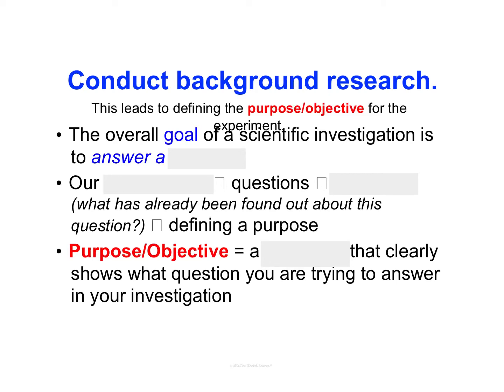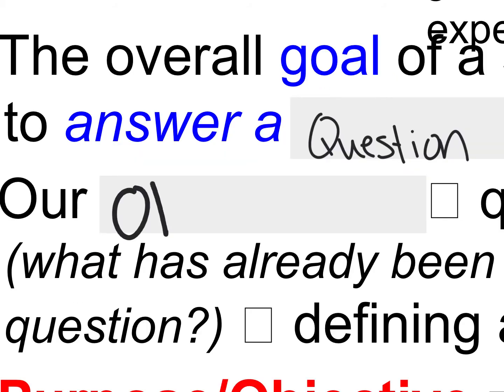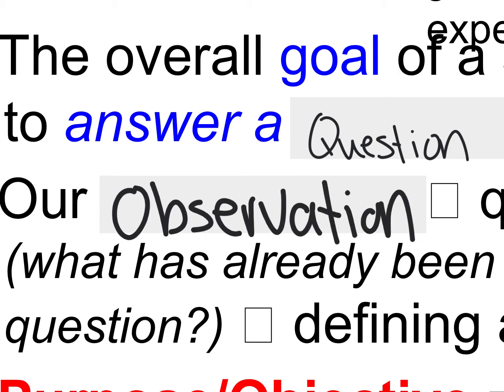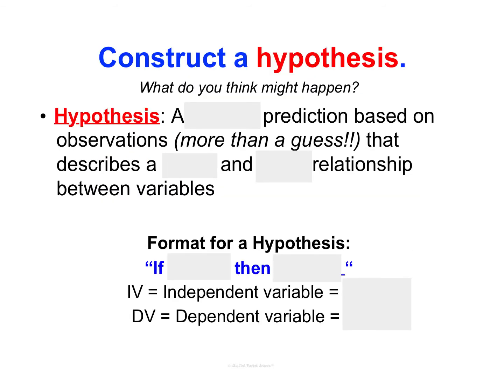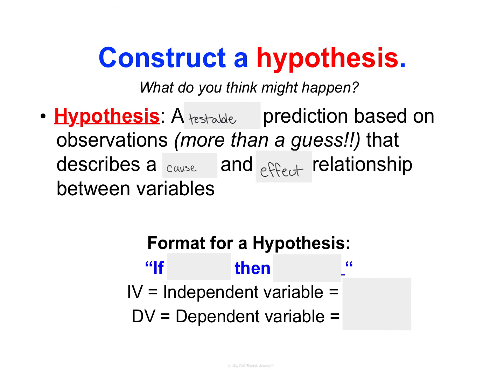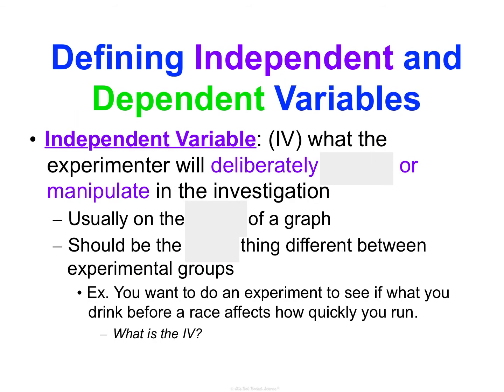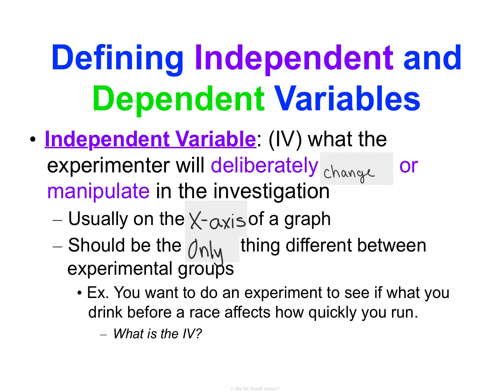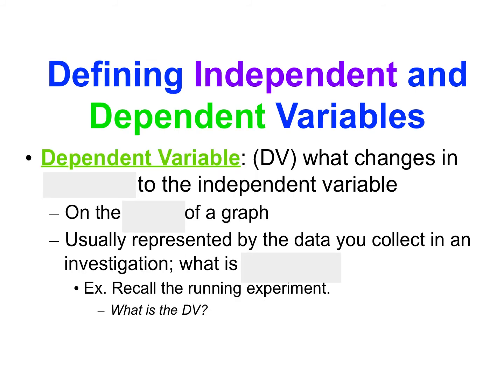1.3 Nature of Science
1.3 Nature of Science